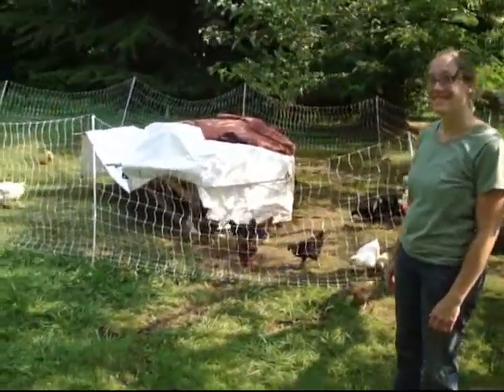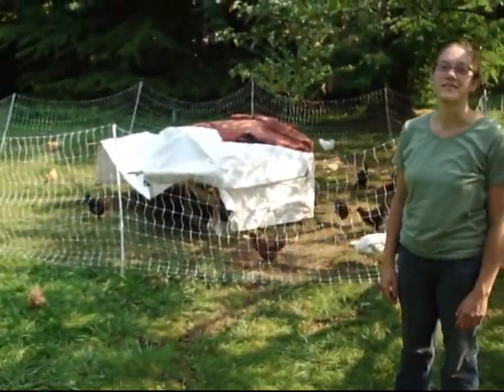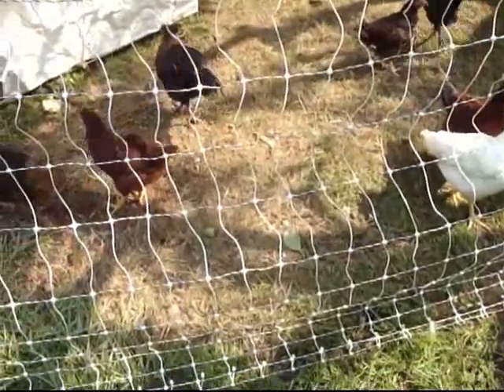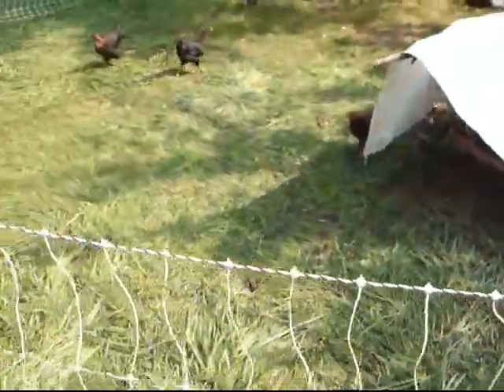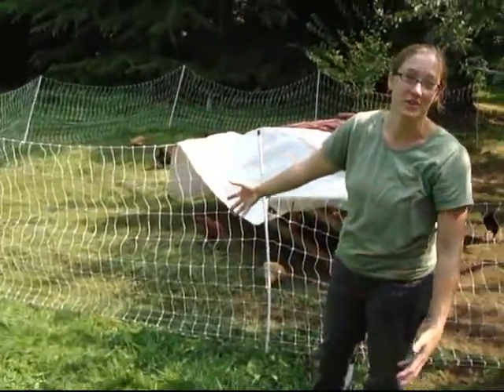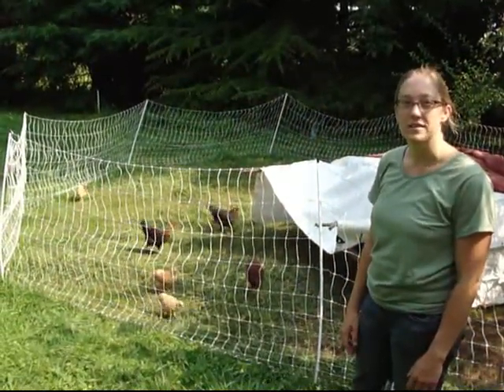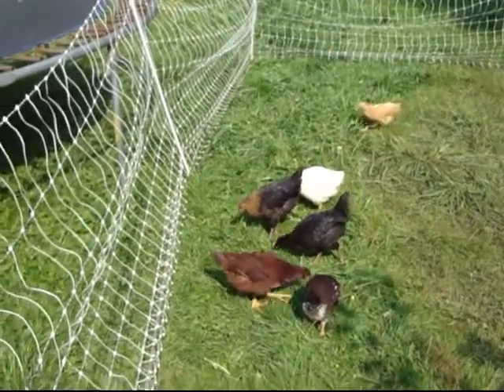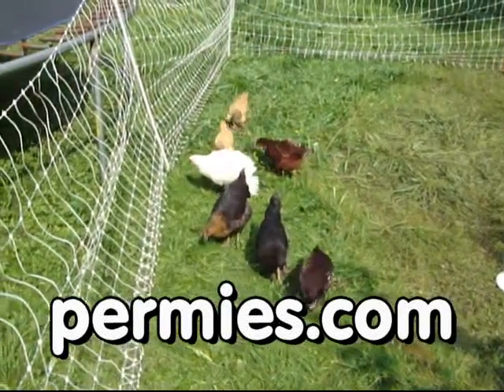chicken paddock shift - chickens like greens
Chris Wolf of Inspiration Farm in Bellingham, Washington tells us about a chicken paddock that is past due to be moved.  So we move it a little just to see if the chickens care.  And they do! they jump on the dandelions.